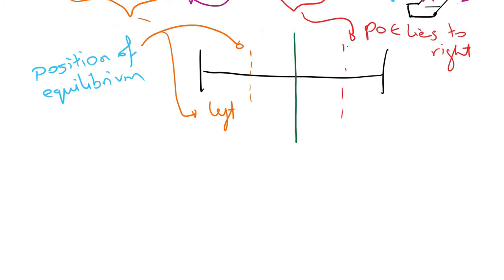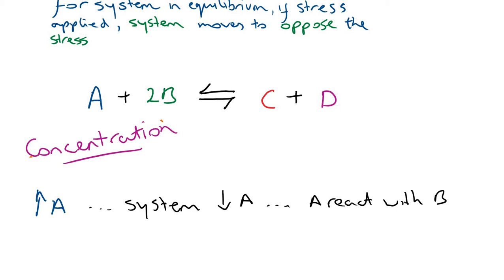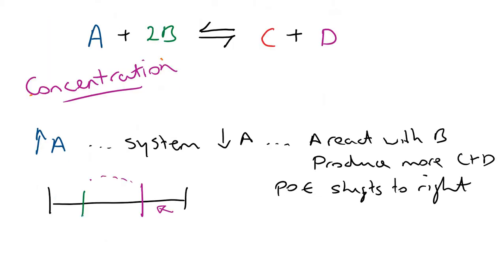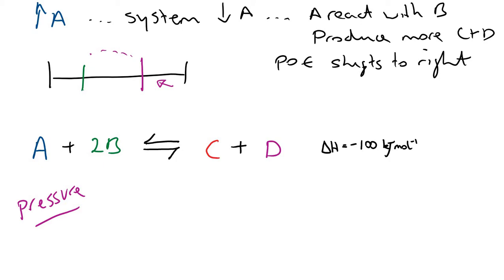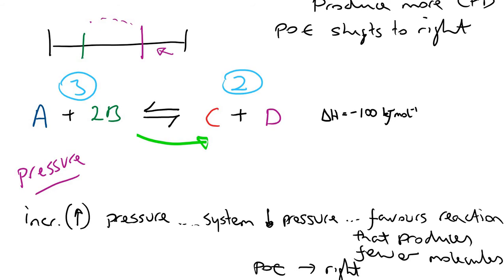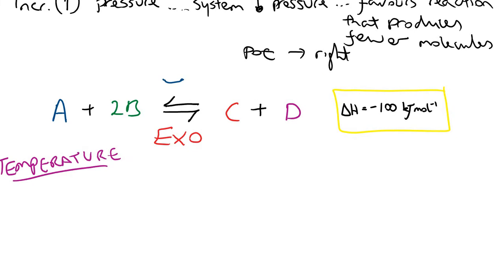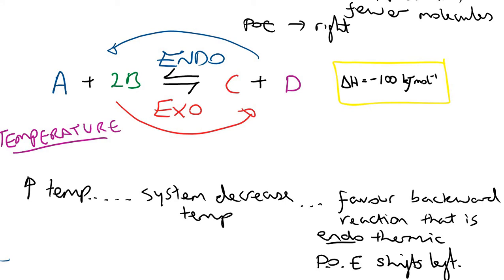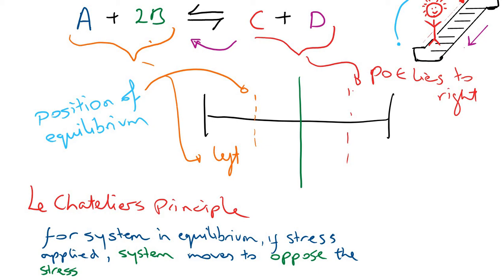Le chateliers principle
The second part of the tutorial into chemical equilibrium. Here part two deals with Le Chatelier's principle.